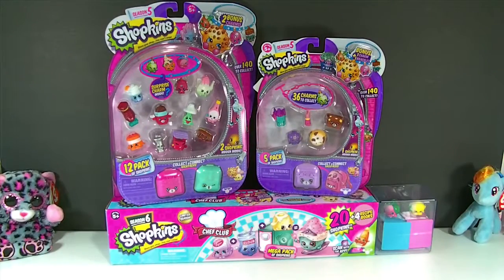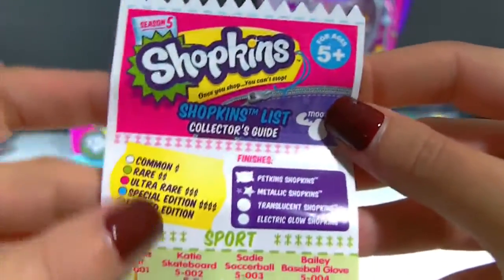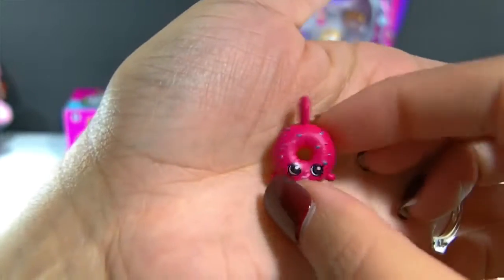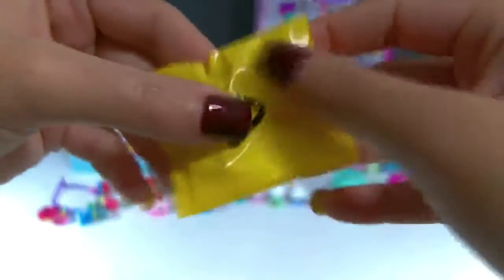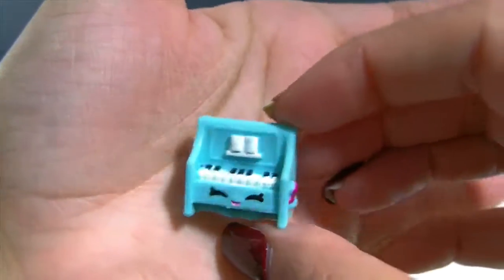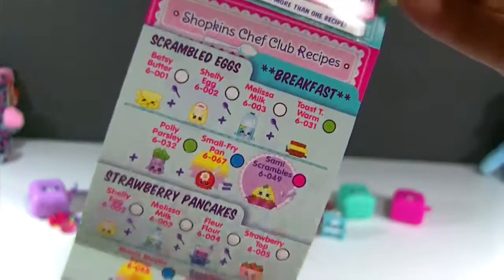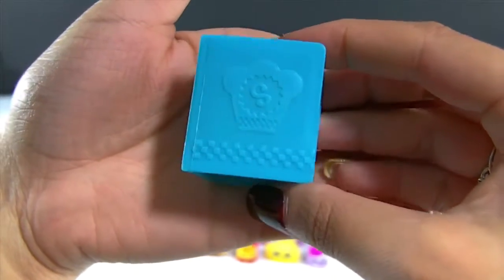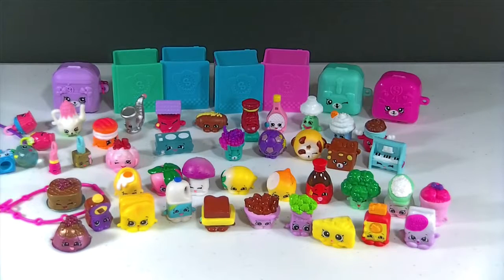Let's Talk Shopkins! Shopkins Seasons 5 & 6 Chef Club Unboxing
Hey guys! :) In this video I get chatty about Shopkins. I unbox some Shopkins from Season 5 and the new Season 6 Chef Club Shopkins. We love Shopkins in our house but we just wish they would slow down. Shopkins has released so many new characters and toys this year and there just isn't enough time to collect them all. Especially because most stores stop selling the previous season when the newest one comes out. When we can, we pick up the MEGA packs of shopkins. The mega packs are the easiest way to get a jump start on each Season of shopkins. They are usually hard to find though. Wal-Mart sells them at the lowest price so when you can, pick them up from there. Overall we still love Shopkins and can't wait to see what they come out with next. :)
Don't forget to leave us a comment letting us know who your favorite Shopkins from this video were. We love to hear from you.

Click the links below to check out some of our other cool videos! :)